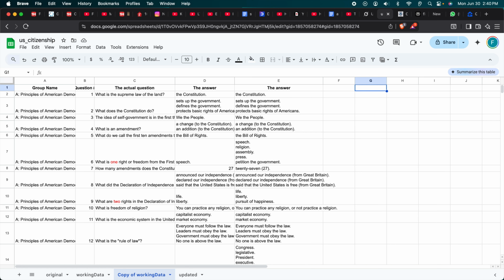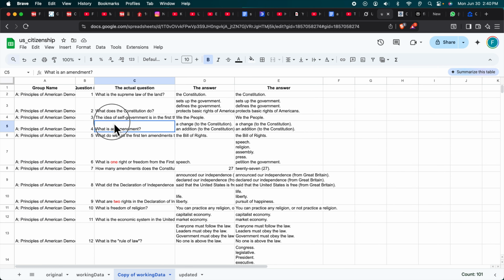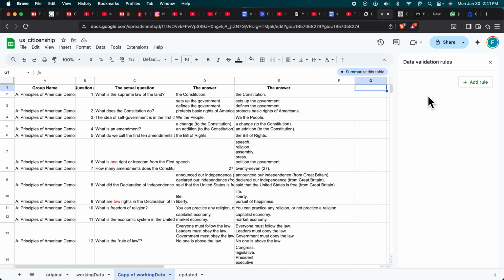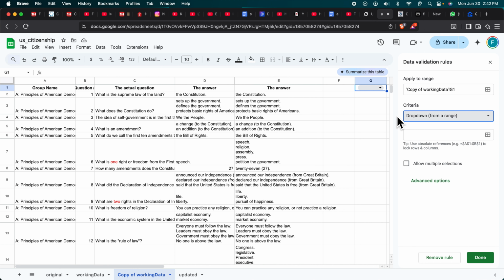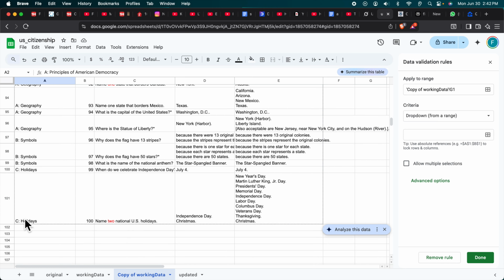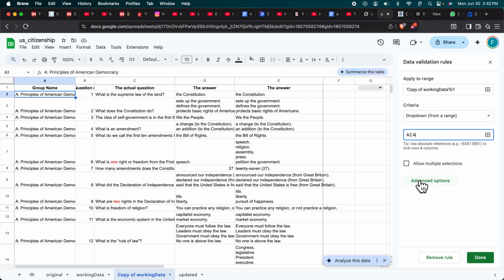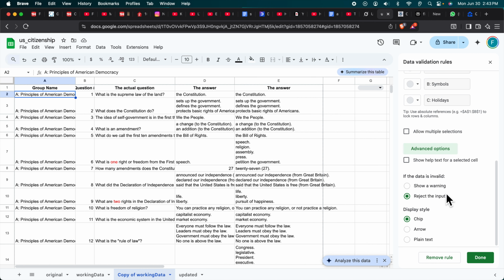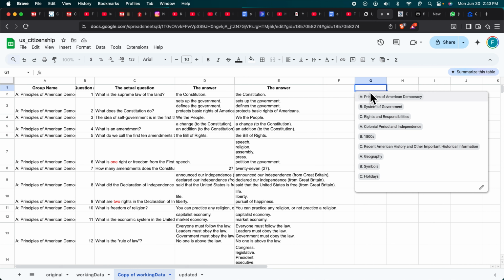How to Create a Dropdown in Google Sheet Instantly!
Learn how to create a dropdown in Google Sheet instantly with this simple, step-by-step tutorial. Dropdown menus help you quickly organize data, limit input options, and improve spreadsheet accuracy. Follow along to master dropdown creation and enhance your spreadsheet’s functionality in just a few clicks!